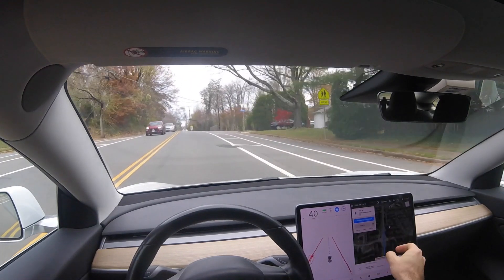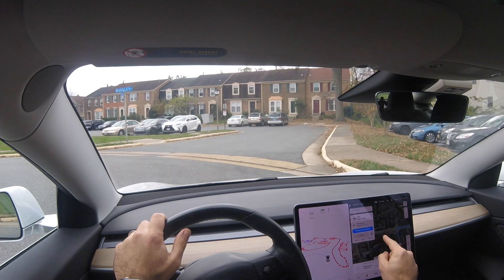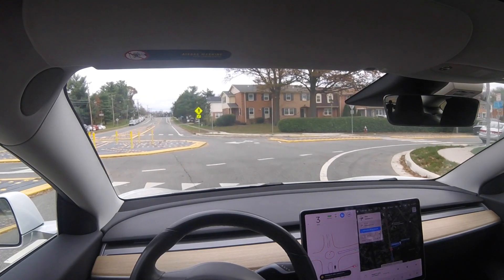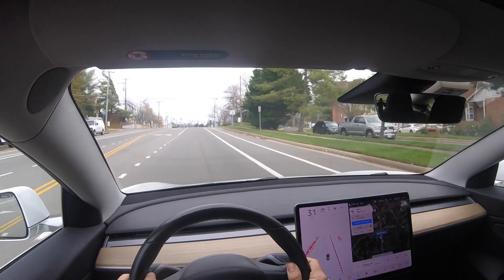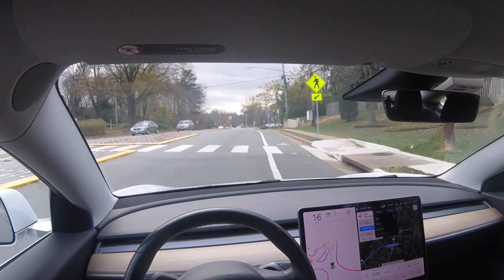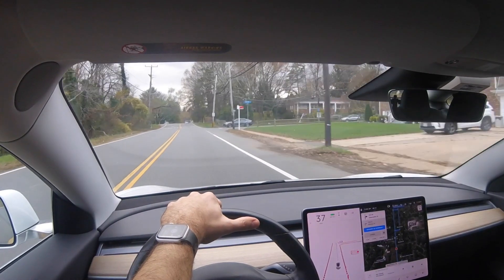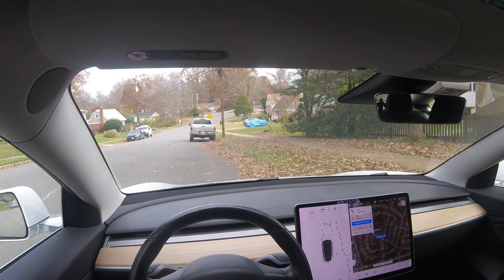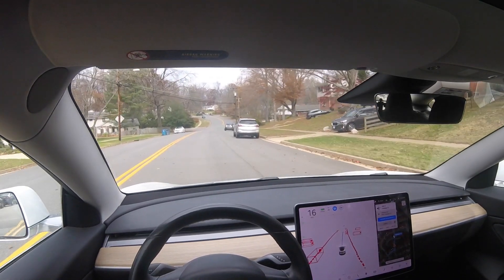FSD Beta: Mini-Modular Roundabout Tesla Model 3 2020.44.10.2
I found a very interesting roundabout, no doubt a new edge case for FSD beta! It's a modular mini roundabout. I am very interested to see how the software will get better over time.

This is not "autonomous driving" and I was ready to take over at any time. The software didn't always do what I would have, and I did intervene numerous times to prevent unwanted actions, but that was to be expected in this early release software.

0:00 - Start
1:14 - First Try
2:36 - Second Try
3:14 - Third Try
3:40 - Driving Myself
3:55 - Fourth Try - Success!!
4:43 - Fifth Try
5:44 - Sixth Try
6:39 - One More Thing
10:15 - Drive to Whole Foods